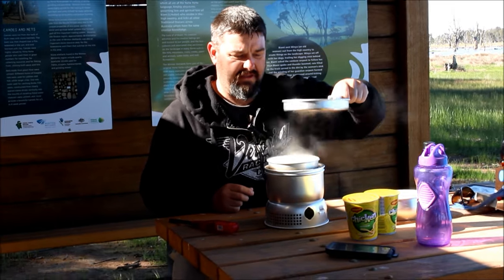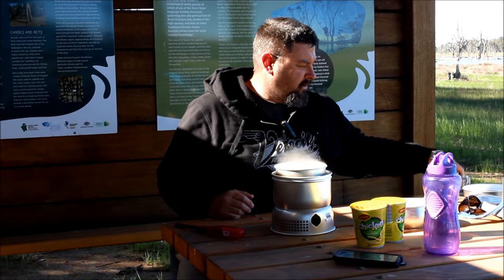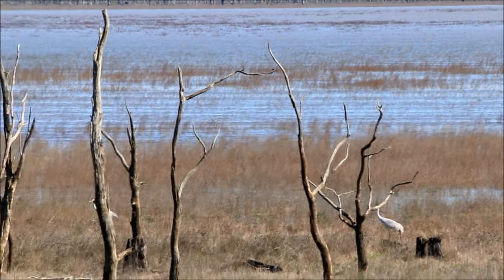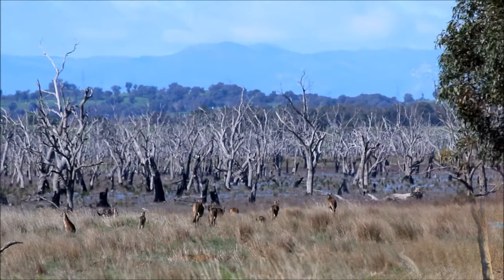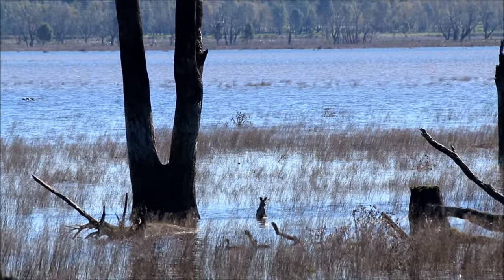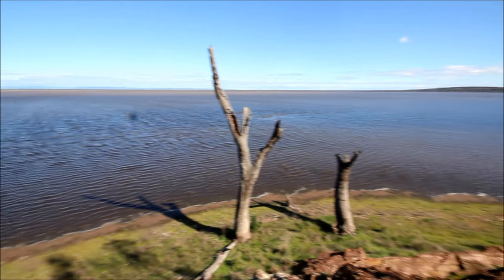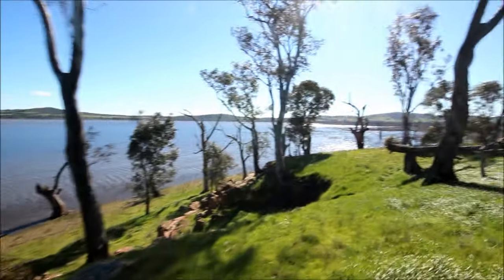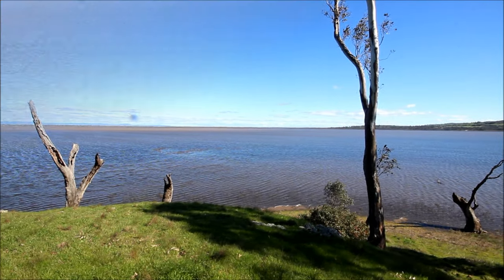Australian wildlife in the 'now filling' Winton Wetlands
Australia has some of the most amazing wildlife in the whole world and the Winton Wetlands is one of the best places to go and observe native Australian animals in their natural environment.
 At the moment the Winton Wetlands are filling very quickly. My wife and I went hiking out there this morning and saw some spectacular wildlife.
 Here is some video footage and photos from the Winton Wetlands this morning. I apologise about the wind, but I was only carrying my basic filming equipment on the 10km hike.